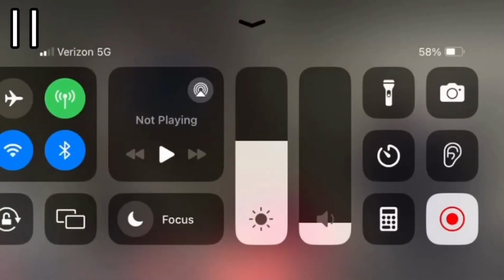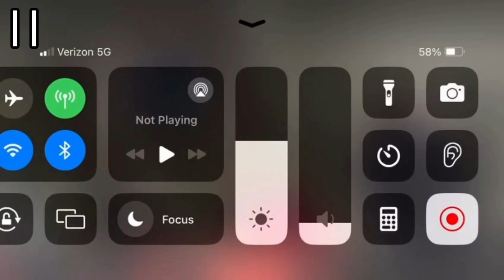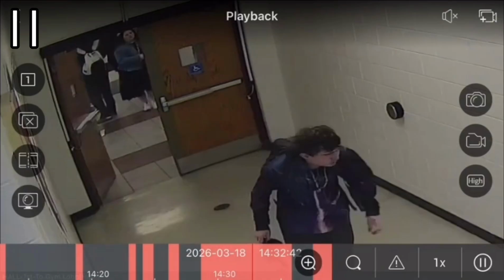30 second school fight analysis